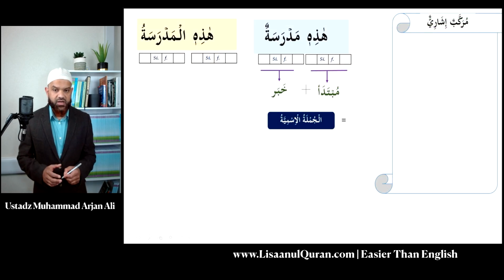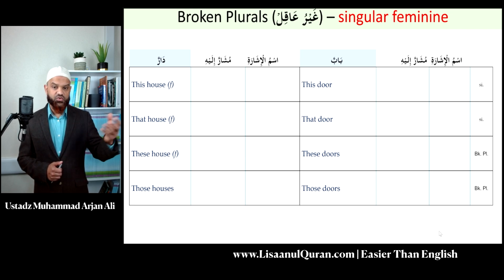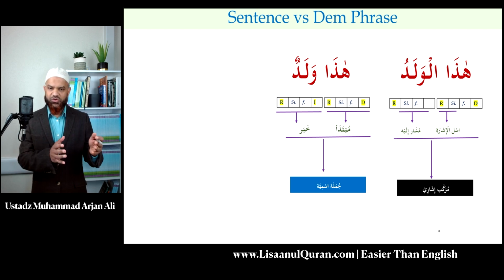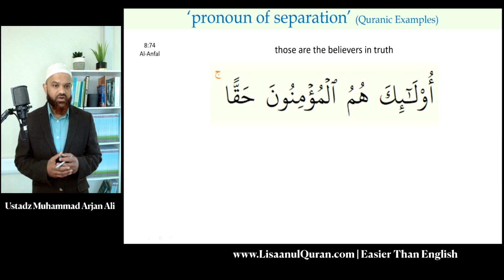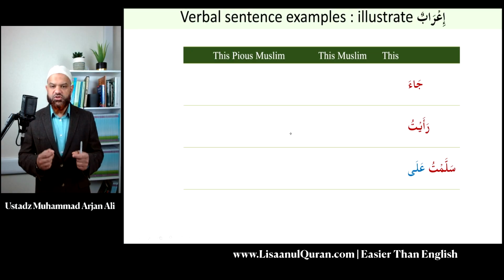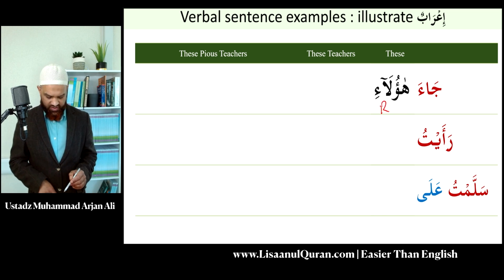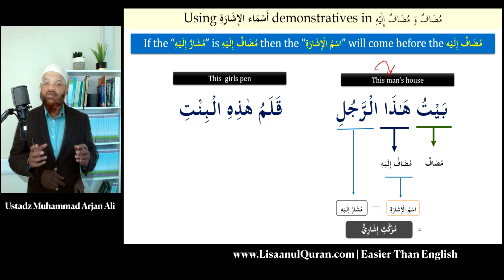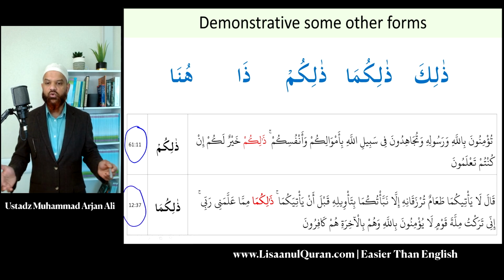Arabic language, grammar demonstrative phrase مُرَكَّب إشَارِيّ [#11-P2]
COURSE: Lisaan-ul-Qur’an - easier than English (Foundation Level-1)
Author: Ustadz Muhammad Arjan Ali
Lesson NO/Title: Lesson 11, Demonstratives Asmaa-ul-Isharah in Al-Qur'an
This video: Lesson 11 Part-2 / [L11-P2]
In this video [#11-P2], we will look at the demonstrative phrase مُرَكَّب إشَارِي and how they are formed. The differences between demonstrative phrase and sentences, how they are used in the Idhafa and much much more.
⏲️⏲️⏲️ Topics Covered ⏲️⏲️⏲️
00:00 Review of Map of Arabic
01:35 Murakkab Ishari مُركَّب إشَاري
04:02 Examples of  مُركَّب إشَاري
06:02 Broken plurals
10:08 Dem Phrase vs Sentence
12:48 Dem Phrase cannot be Khabar
13:58 The pronoun of separation
20:47 إعرَاب of demonstratives
27:35 With الإضَافَة idafa
31:08 Other forms demonstratives
35:39 Conclusions

What are the demonstratives?
A word used for pointing to something/someone is called a demonstrative. In English they are called demonstrative pronouns, in Arabic they are a category of ISM hence we will call them demonstrative nouns.
In Arabic they are called (lit.): The noun (or name) of pointing - اسْمُ الْإِشَارَةِ (singular) or the nouns of pointing -  الْأَسْمَاءُ الْإِشَارَةِ (plurals).
They are used more than 1049 times in the Quran.

In this lesson [#11-P2]
We will take close look at the Arabic language and grammar rules related to demonstratives phrase مُرَكَّب إشَارِيّ , how it differs from the sentences. How the demonstratives are used in the Idhafa and various forms of demonstratives used in the Quran.
We focus on the ones that are most frequently used in the Quran, their usage, language and grammar.

Arabic Grammar,
Quranic Arabic,
Easy Arabic Course focused on learning Arabic to Understand Qur'an Arabic Grammar for English speakers
Lisan ul Qur'an course
English Easy way to learn Arabic grammar in English